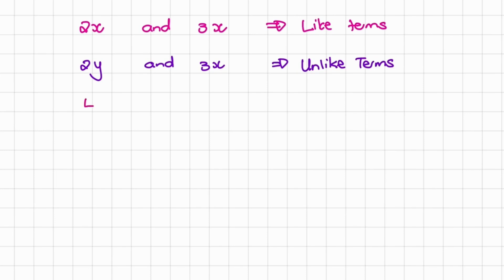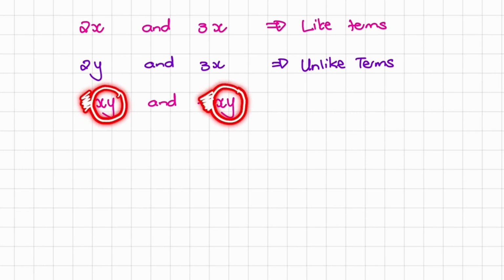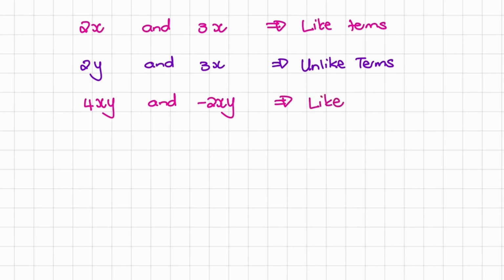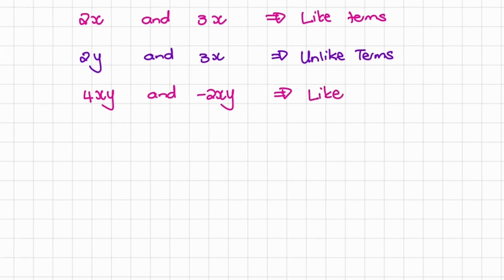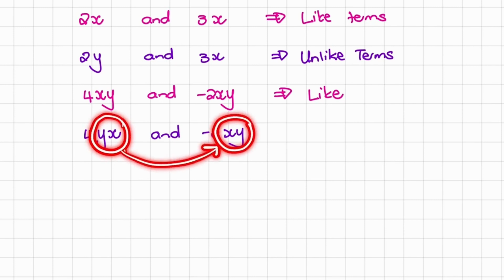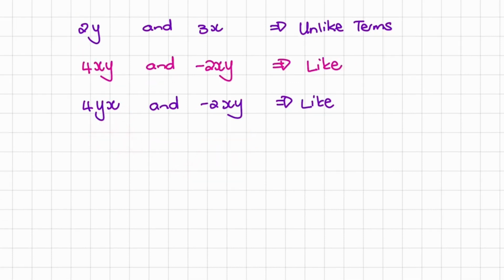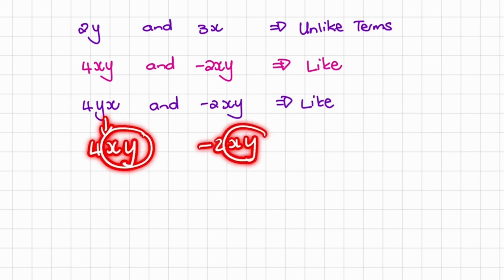What are Like terms?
In this video we have one example on like terms

This video is ideal for Mathematics students doing Algebra for the first time